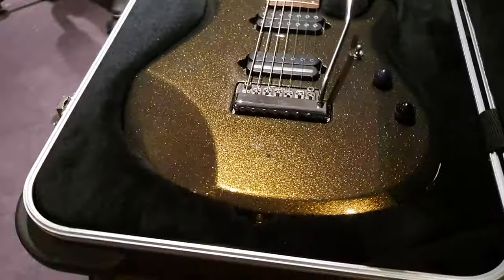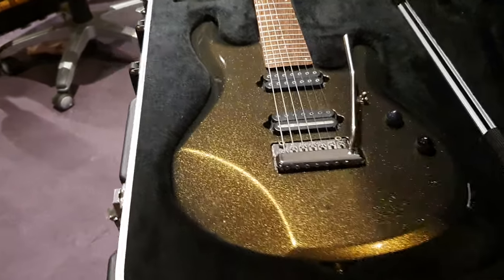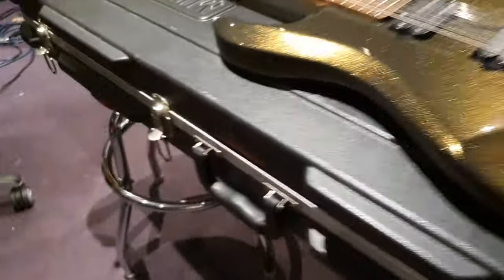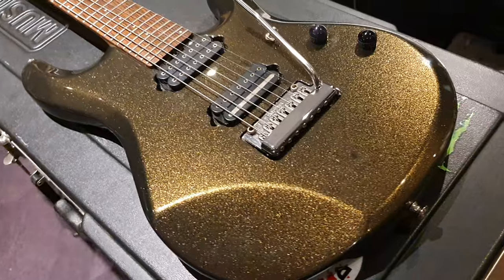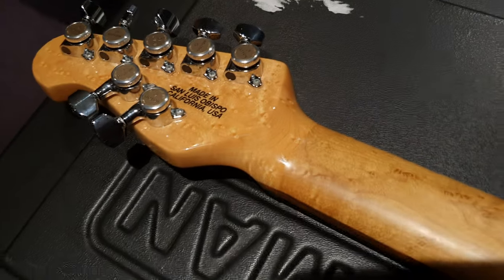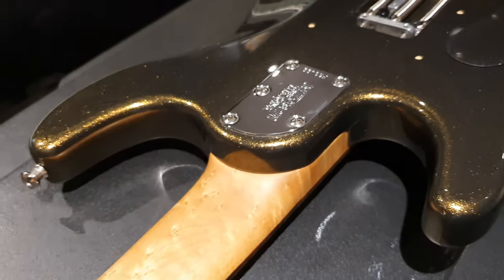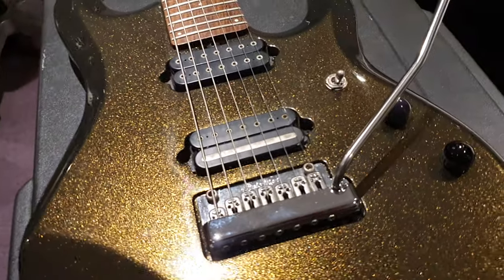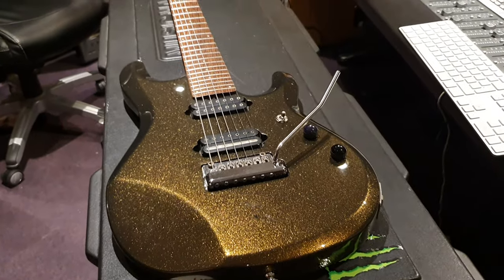Music Man JP7 John Petrucci USA Signature Guitar Olive Gold Sparkle Limited Edition Up Close Video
Music Man JP7 John Petrucci USA Signature Guitar Olive Gold Sparkle Limited Edition Up Close Video Review at Essex Recording Studios